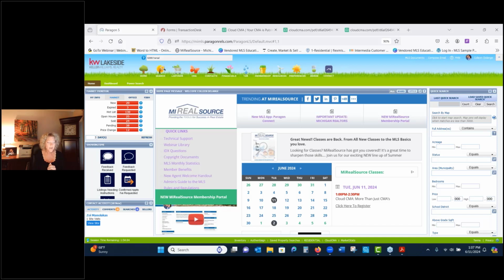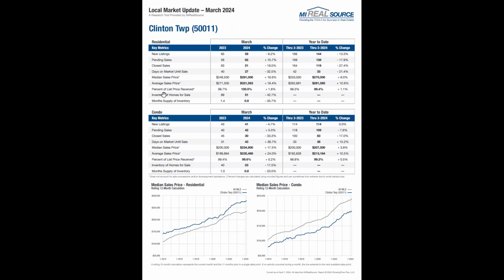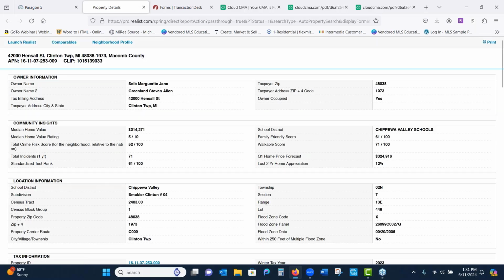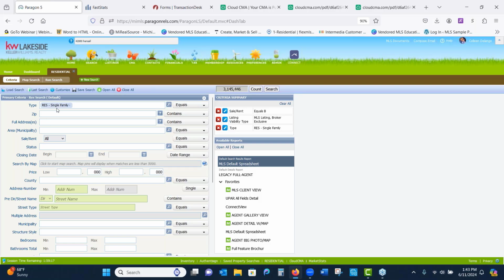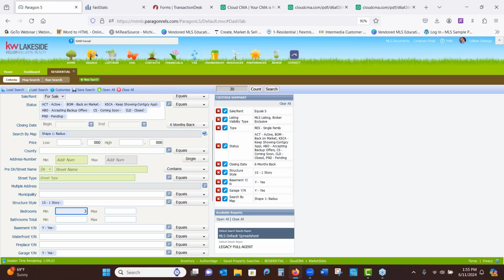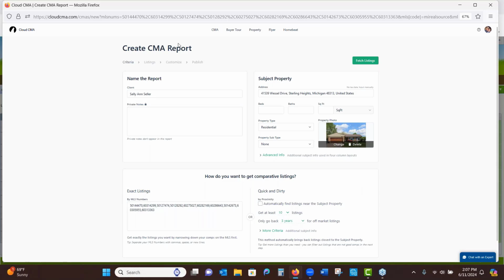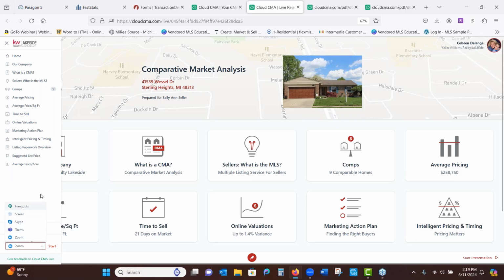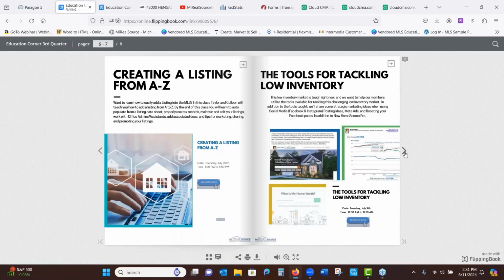Cloud CMA with Interactive Features June 11th 2024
Create Beautiful & Easy CMA's in just Moments!!  In this class you will learn the Following:

New Cloud CMA Live Features
Learn how to Add Custom Pages to Your CMA
Use the Easy Button
Create Powerful Marketing Tools
CMA's Using the Live MLS Map
Set Proper Pricing and Timing Expectations
NEW Lead Generation Tool
Interactive Presentation Modes
Buyer Tours
Create Property Flyers
Set Up Custom Themes and Templates